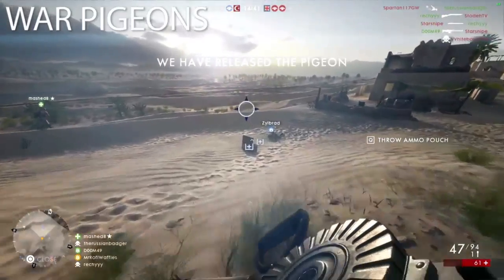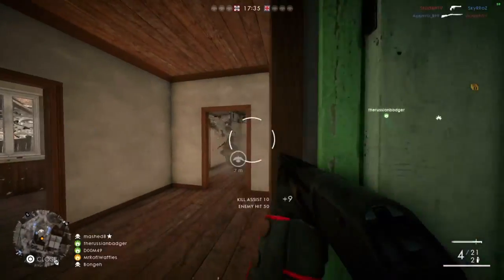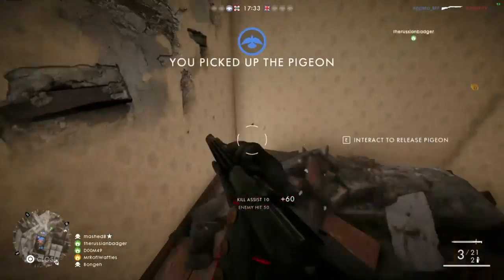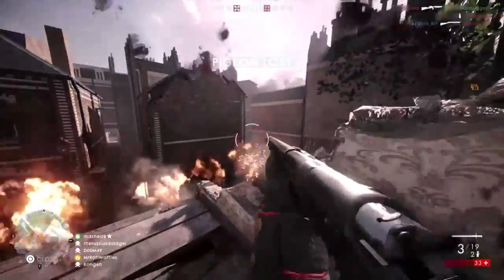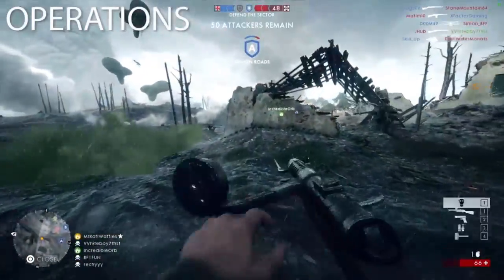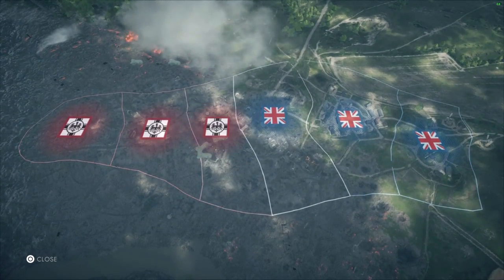Battlefield™ 1_20161024152036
Battlefield™ 1